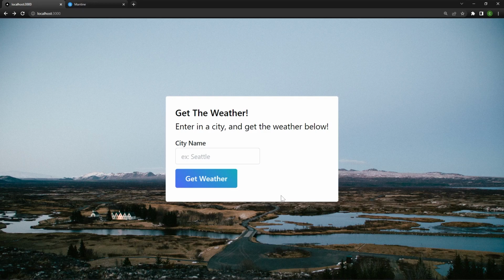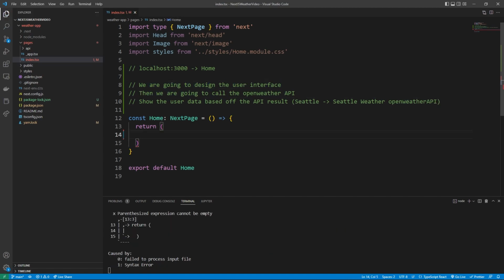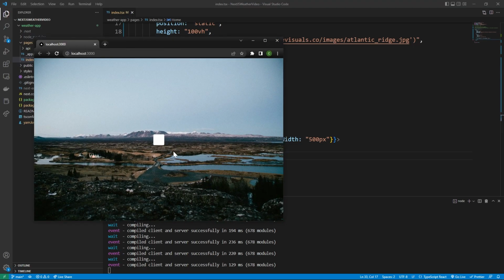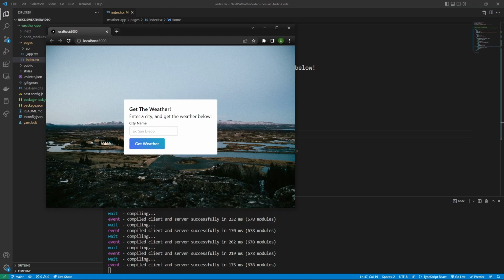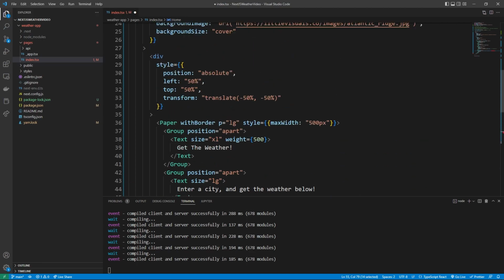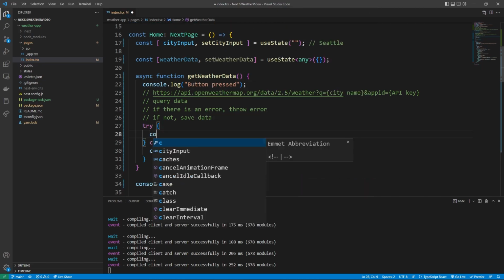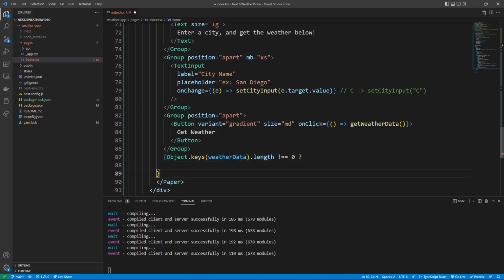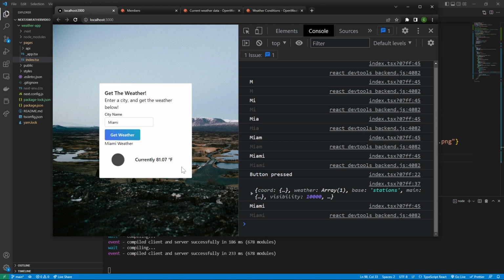Learn Next.JS by Building a Weather App (Beginner Next.JS Tutorial)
In this video we go over creating a Next.js application that allows us to get the weather of any location throughout the world. We use Mantine UI for the user interface,  allowing the user to input a city for example. We then use the Fetch API and the Open Weather API to get the active weather data for a certain city. This is a full Next.js project and is perfect for beginner Next.js developers or beginner TypeScript developers. This is a great Next.js beginner project :)

0:00 Project showcase
0:43 Create Next App / Installs
3:02 Designing user interface
13:34 Query OpenWeather API
18:50 Show weather from API call to user
22:19 Thanks for watching! (I forgot to say this!)